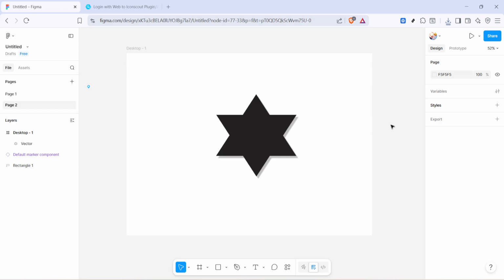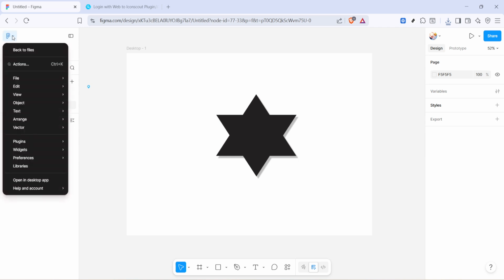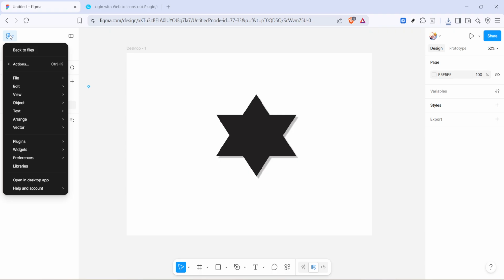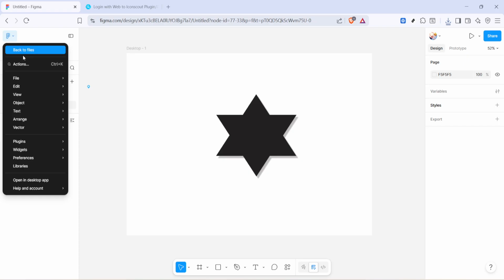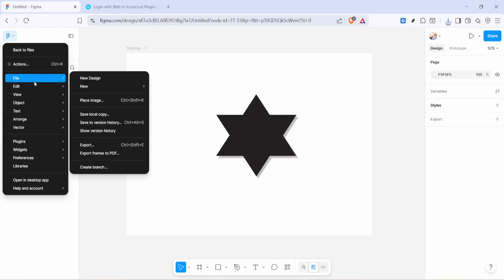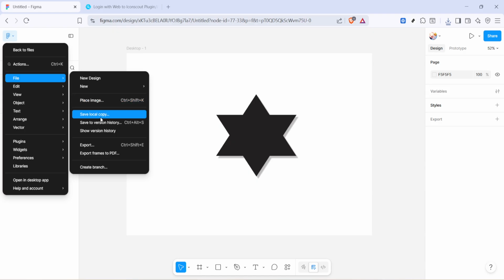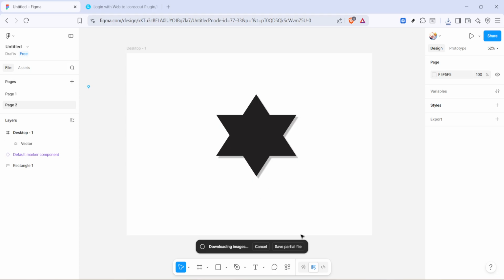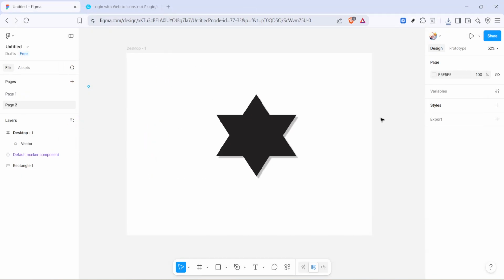How to save a Figma design file (Step By Step 2026)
How to save a Figma design file